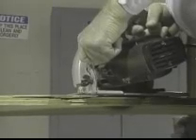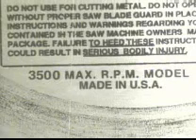Tools Intro to Powertools